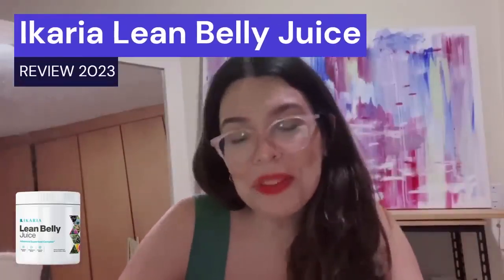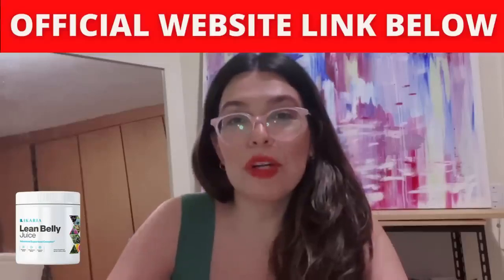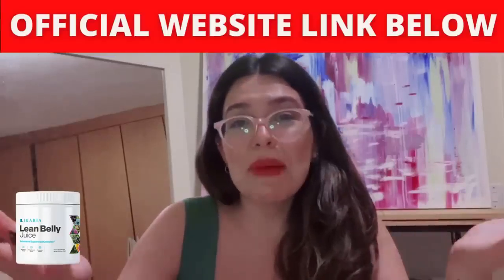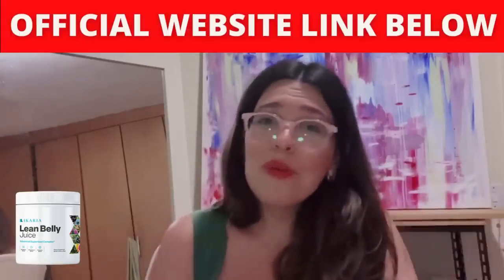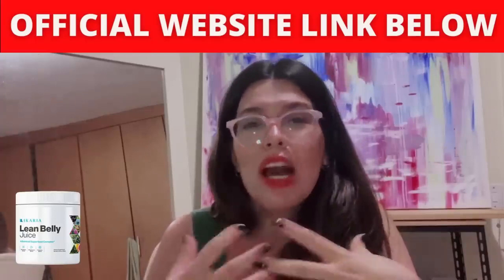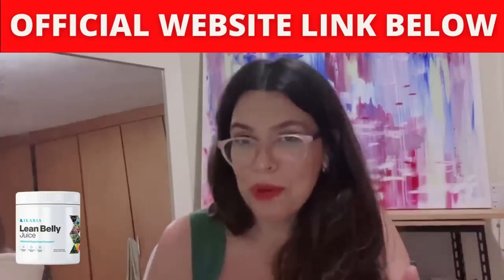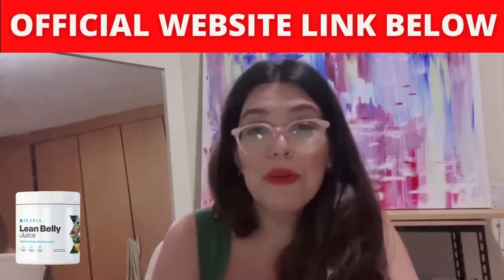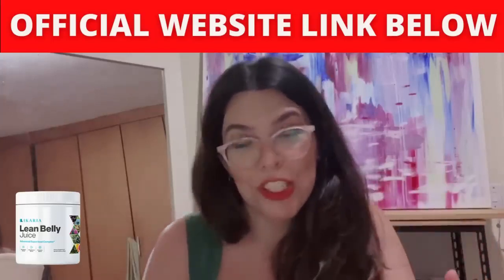Ikaria Lean Belly Juice Reviews ⚠️NO WAY⚠️ Ikaria Weight Loss Supplement Ikaria Juice